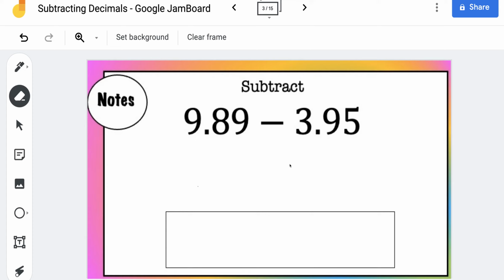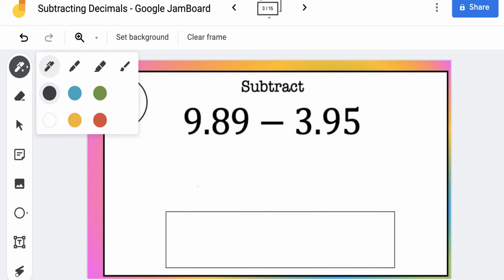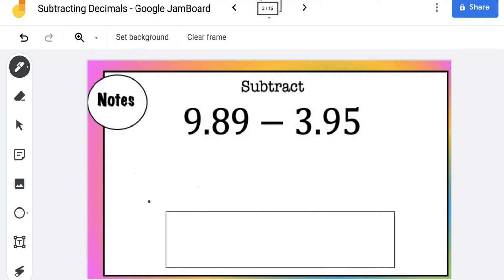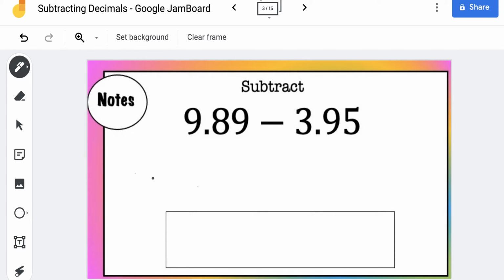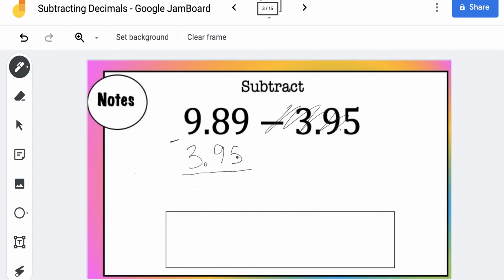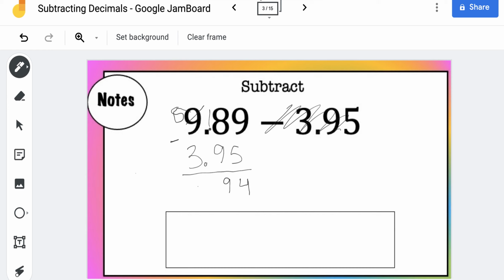A brief tutorial on how to subtract decimals.